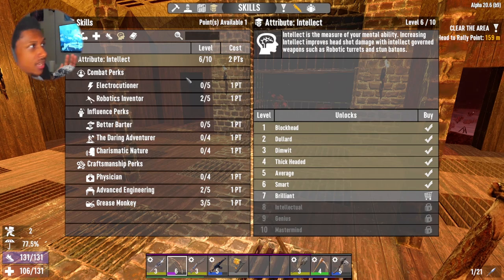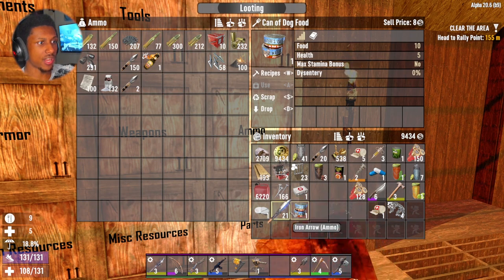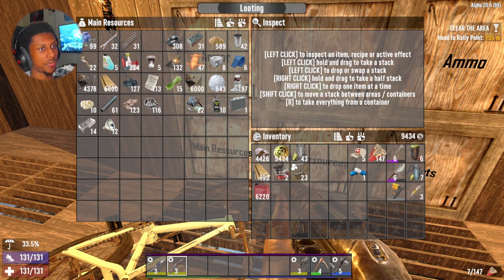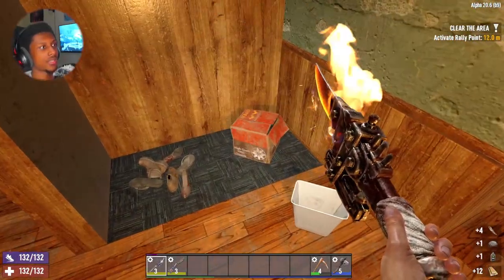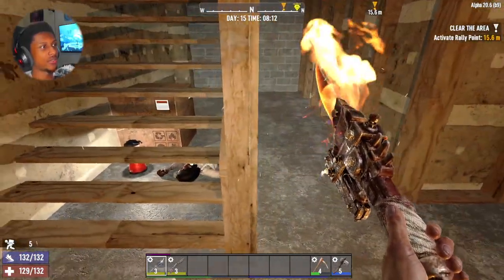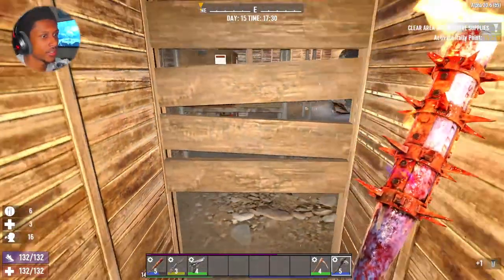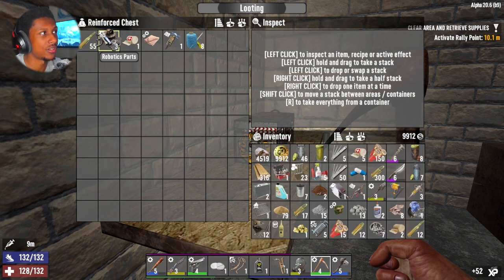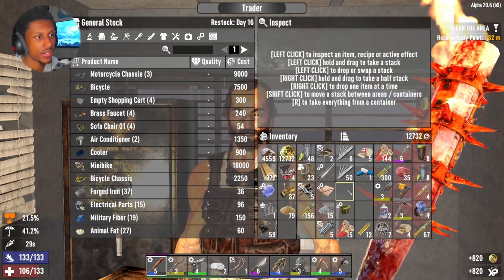This was way too close!! | 7 Days to Die | Day 20